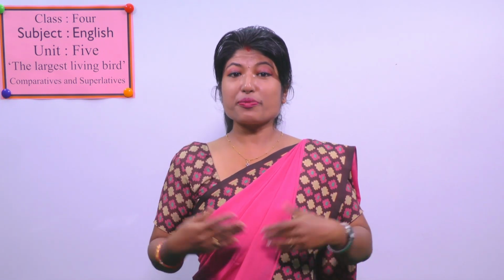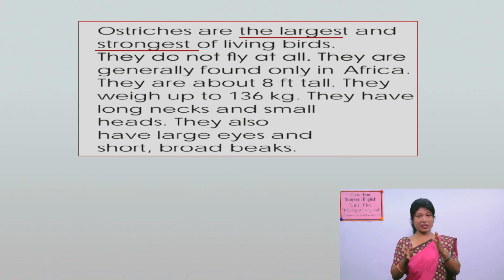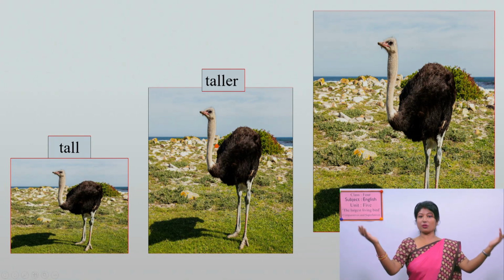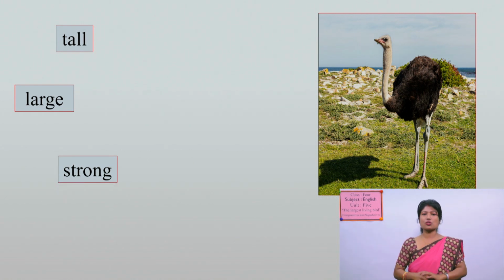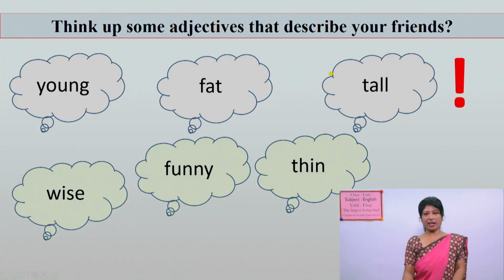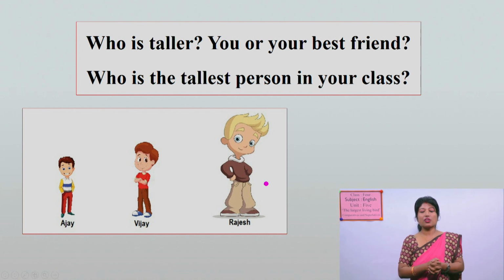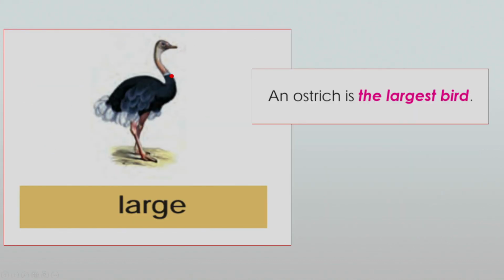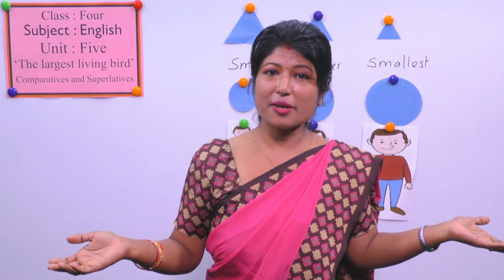16. Class-4 । English । Unit 5 । The largest living bird’ Comparatives and Superlatives ।